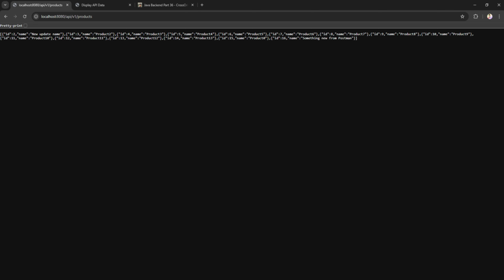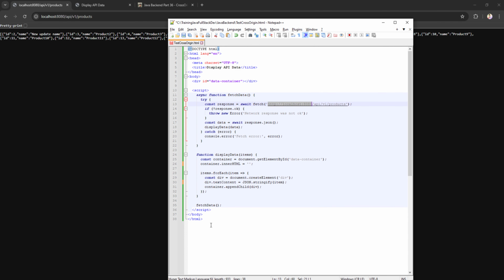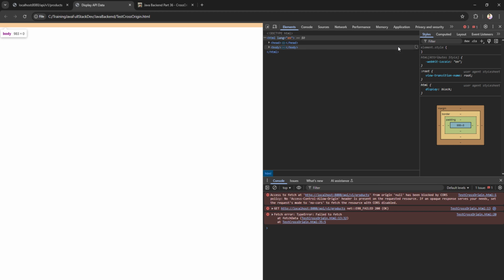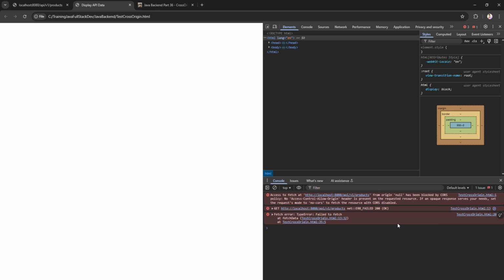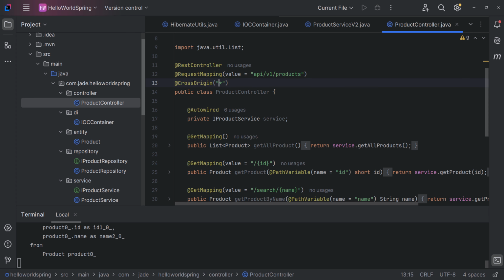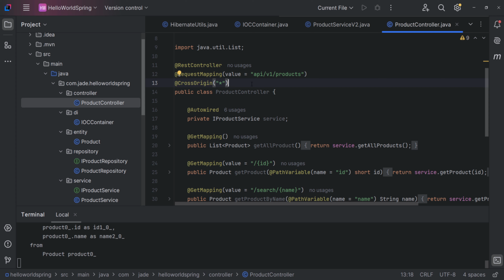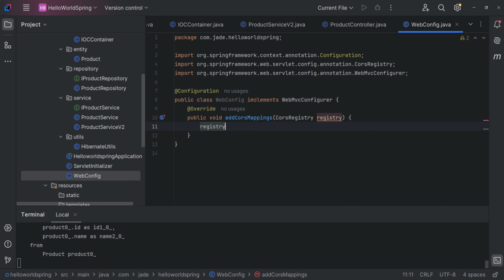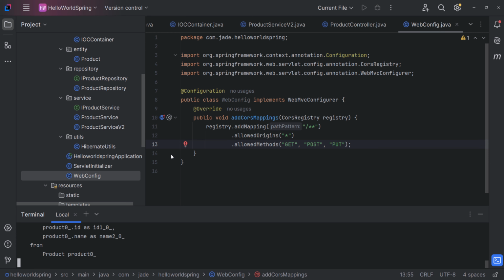Java Full Stack developer | Java Backend - Part 36: CrossOrigin